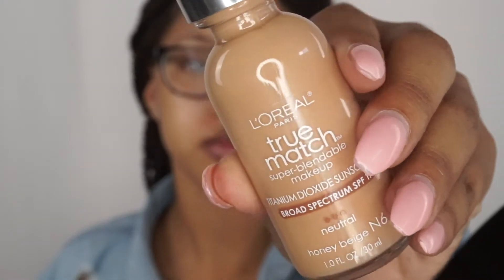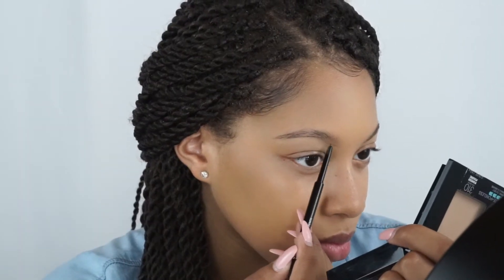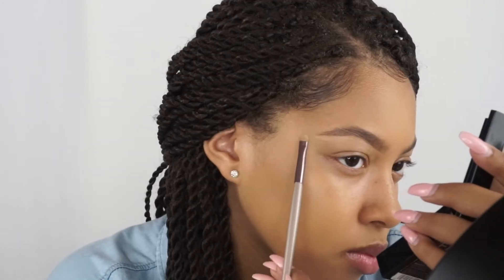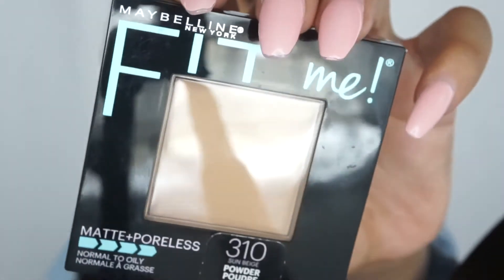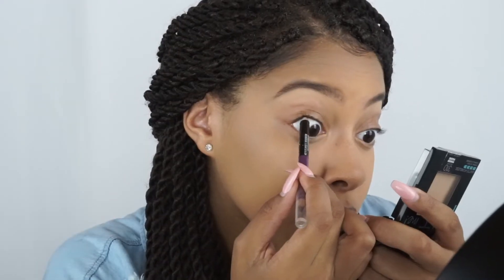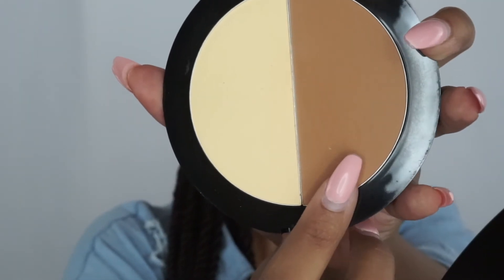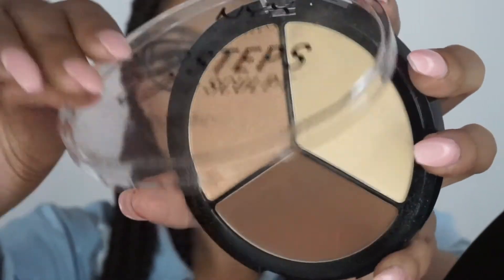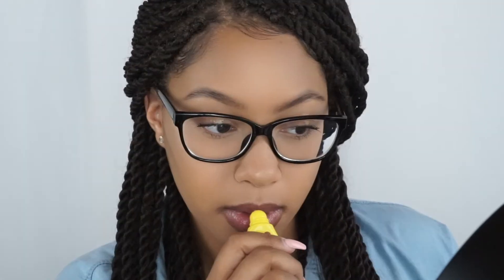QUICK BEGINNER FRIENDLY MAKEUP FOR GLASSES | Jasmyne Kay